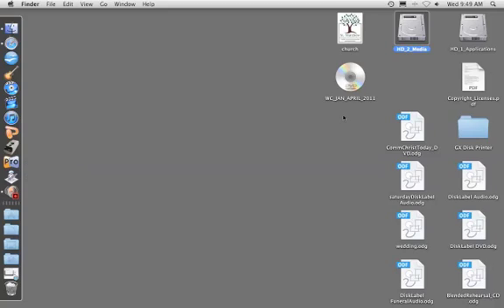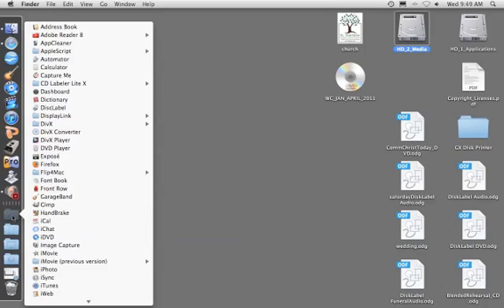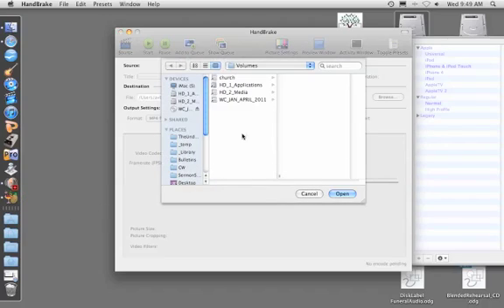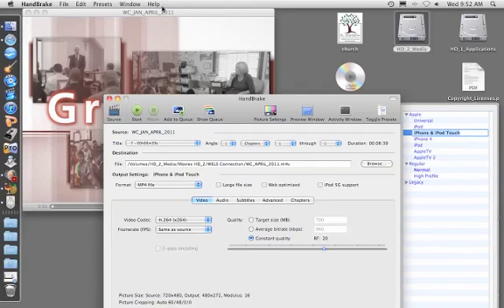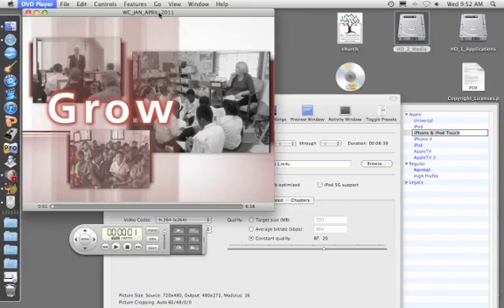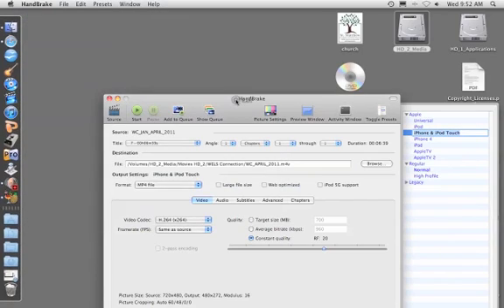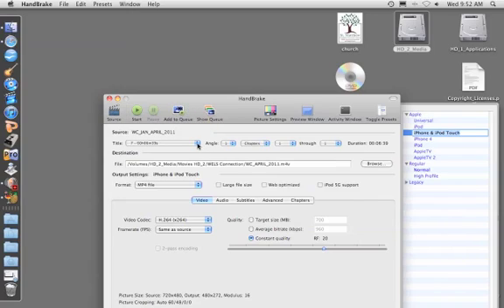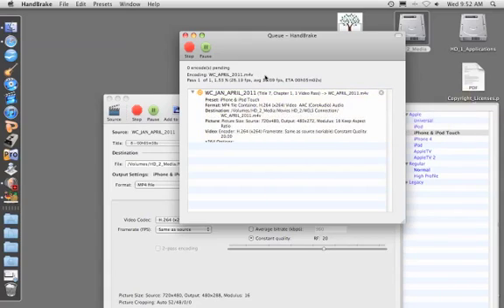Import DVD clip to ProPresenter part 1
Part 1 of 2: St. Matthew training video on how to import a DVD clip into ProPresenter3